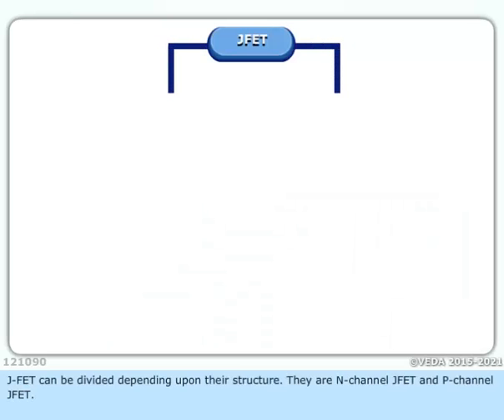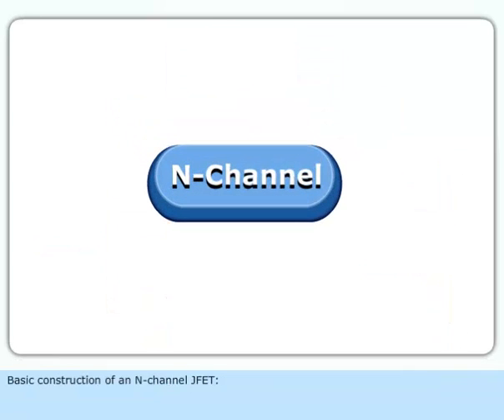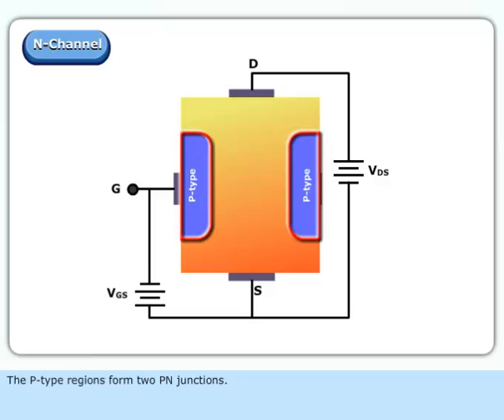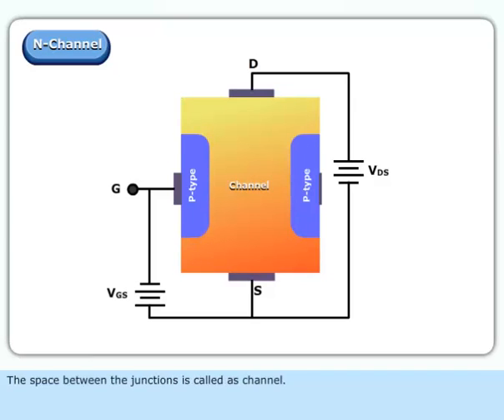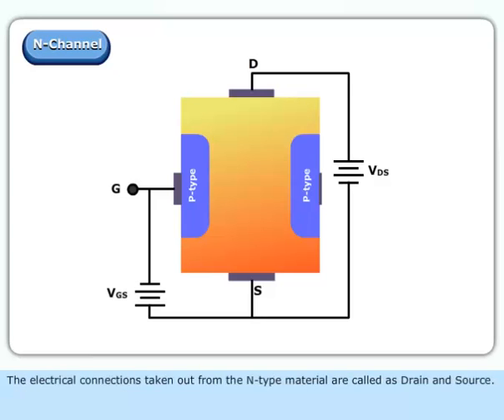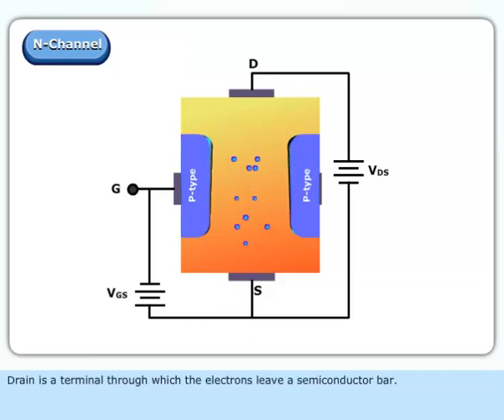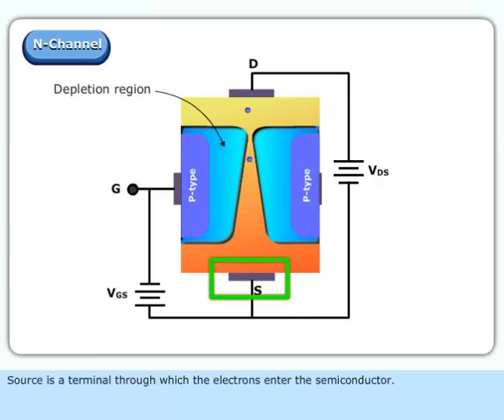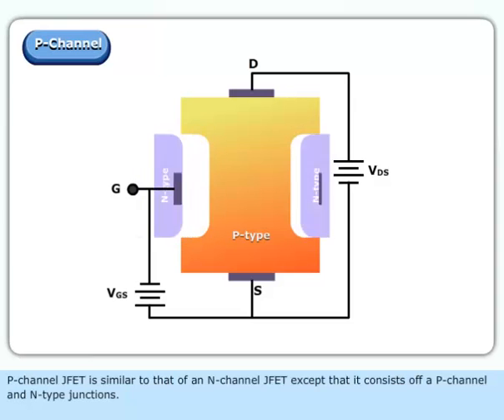MARINE ELECTRICAL MEO CLASS 4-LESSON- 382